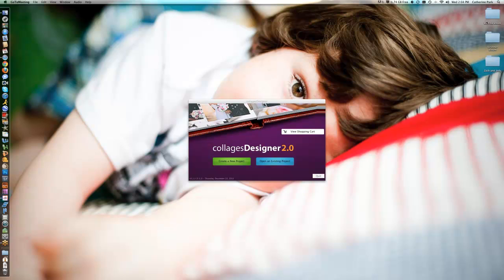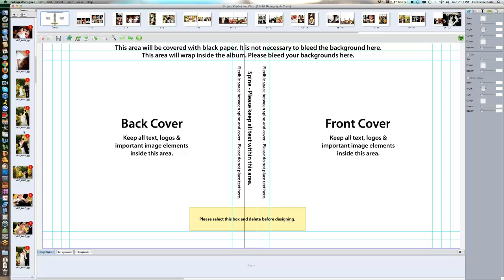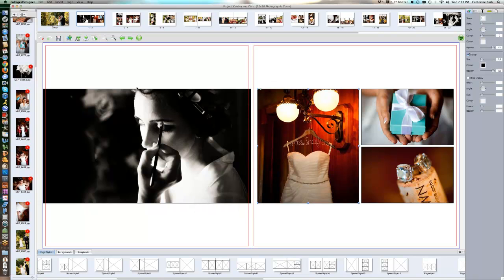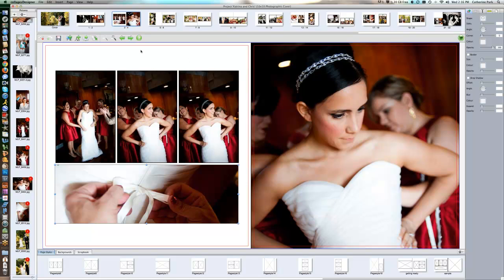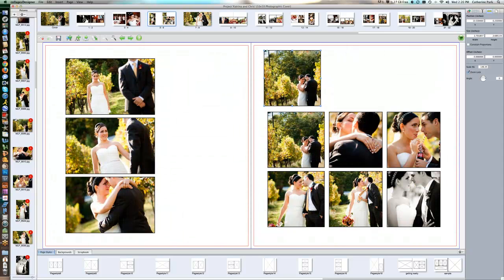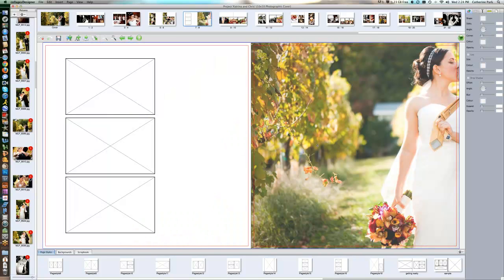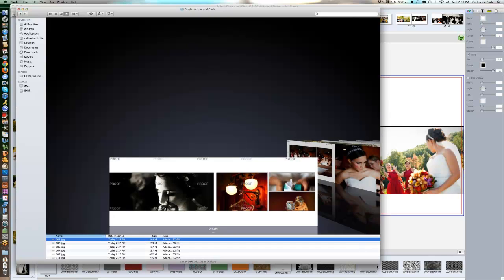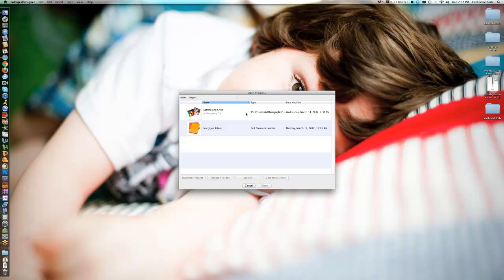collageswebinar: Learning collagesDesigner 2.0 by Catherine Ritchie Park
Collages.net's FREE Design Software 2.0 makes it extremely easy for photographers of any design level to create album and coffee table book designs. Whether you're looking from something sophisticated or easy, the software has over 50 templates to help you design. Whether you're on a MAC or PC join this webinar as Catherine Ritchie Park guides you through a design, showing you the in's and out's of the program.

Learn How To:

- Effectively design an Album or Coffee Table book
- Use the new AutoFlow feature
- Use hundreds of new page styles, masks, and backgrounds